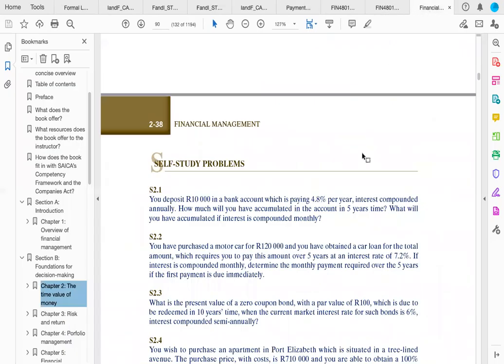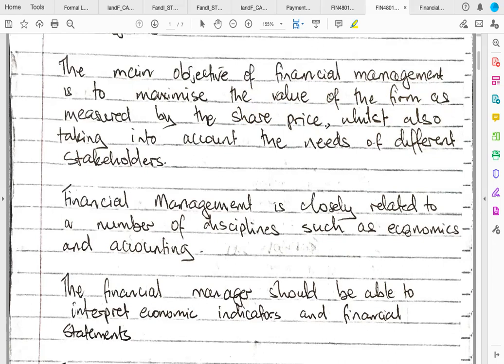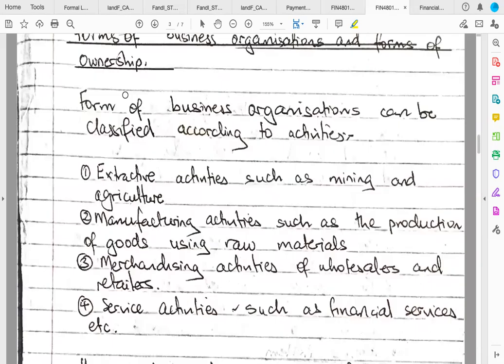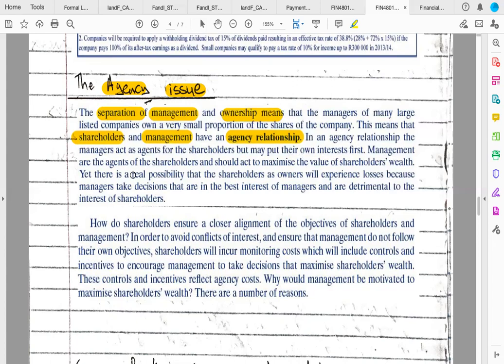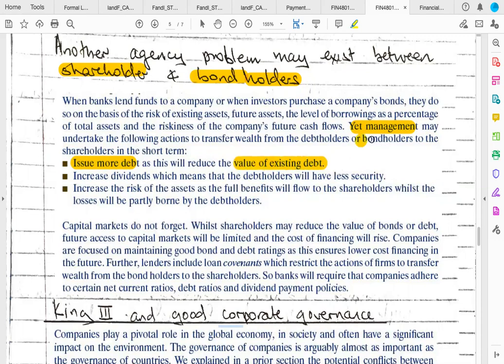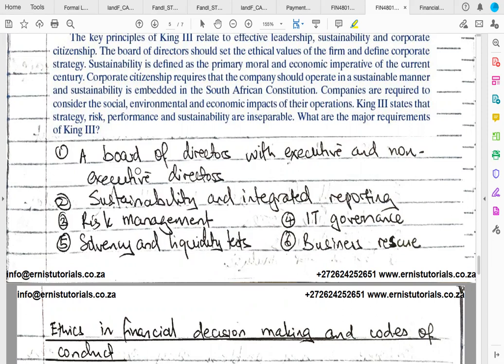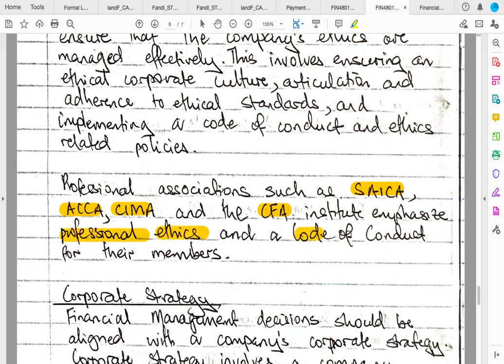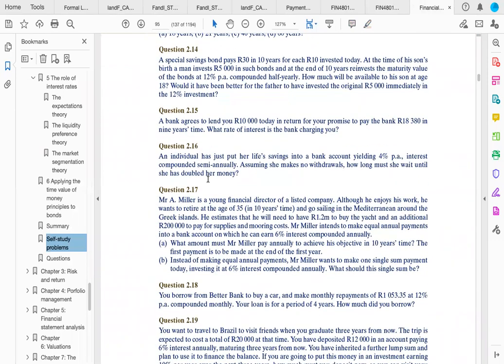FIN4801 SU1 & 2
This is a preview of the FIN4801 online classes by Ernis Tutorials. for more information and more classes.